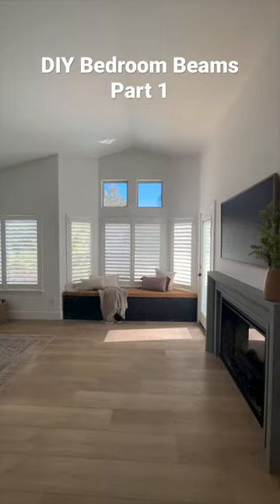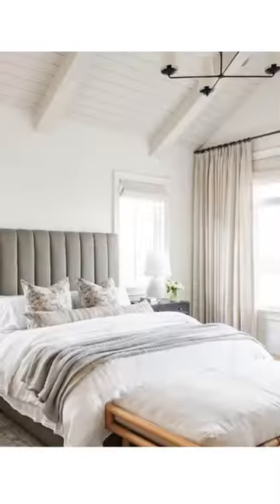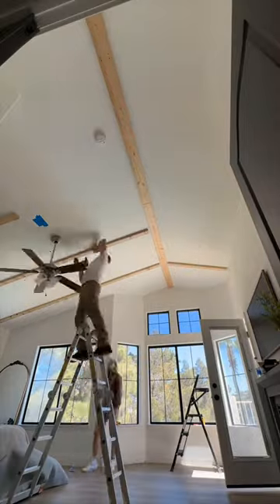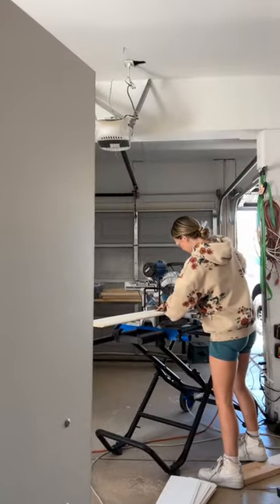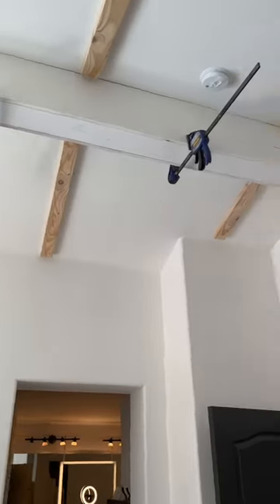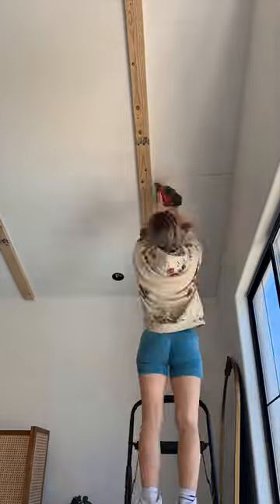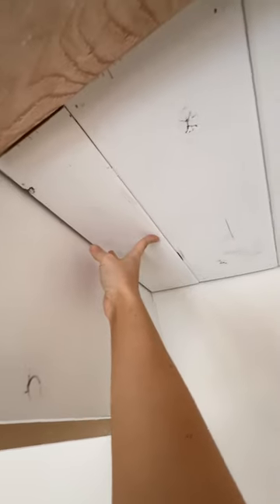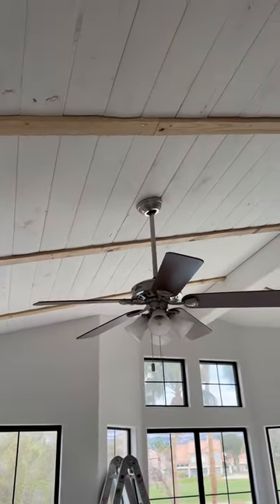Part 1 of the DIY Bedroom Beams of my dreams! Can’t wait to finish these and show you ❤️